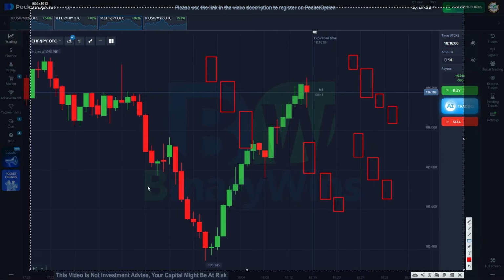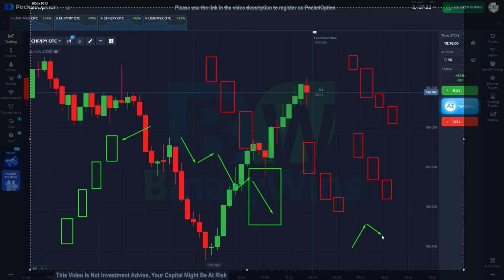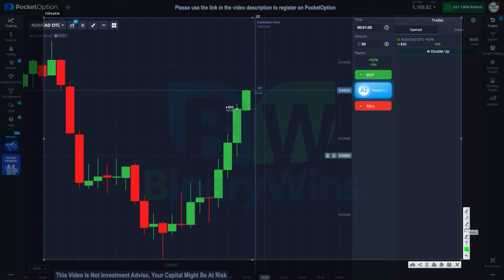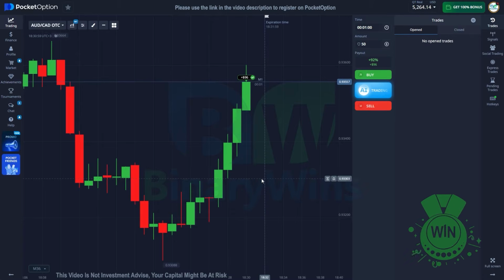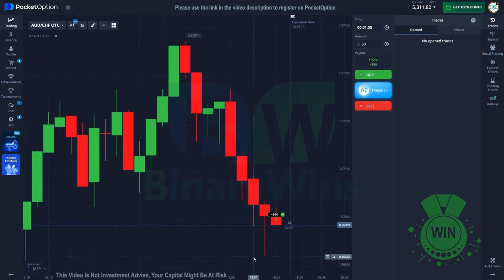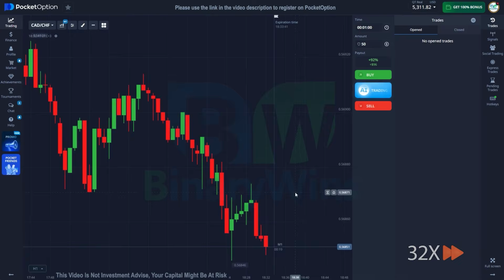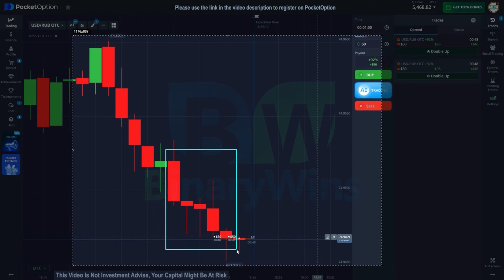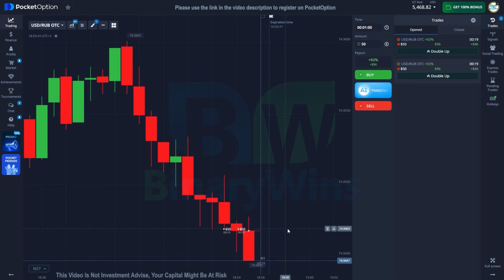Can You Really Win With Momentum Trading?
In this video, I reveal a pure priceaction strategy that follows momentum trends — with no indicators at all.
You’ll learn how to identify strong momentum moves, apply clear trading rules, and catch high-probability setups directly from the chart.
This strategy is based on trend momentum principles I’ve developed for cleaner, faster, and more confident entries.
Whether you’re a beginner or advanced trader, this video will help you understand how to trade the market’s natural movement — not just signals.
📈 Watch until the end to see real trade examples and how I manage risk with momentum-based setups.
👉🏼 “ BGM325“
Channel Link:👈
On my YouTube channel where we speak about things like:
binary trading
pocketoption
pocket option
binary option
binary options
pocket option strategy
pocketoptions
pocketoption 2024
pocketoption method
copy trading
BinaryOption
Best BinaryOption Strategy
CandleStick Psychology
BinaryOption Strategy
Volume Analysis
Pocketoption Strategy
Quotex Strategy
Binaryoption Strategy 2022
BinaryOption Indicators